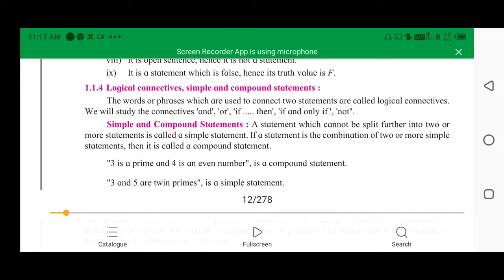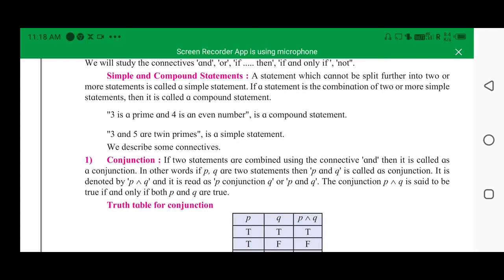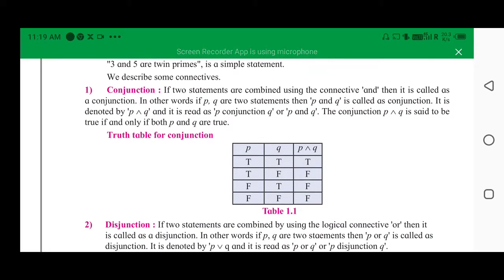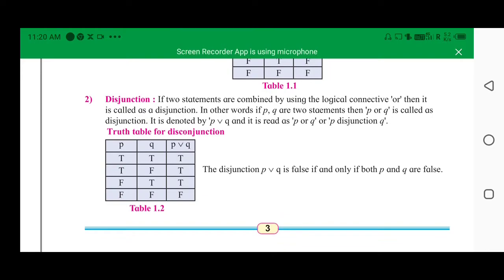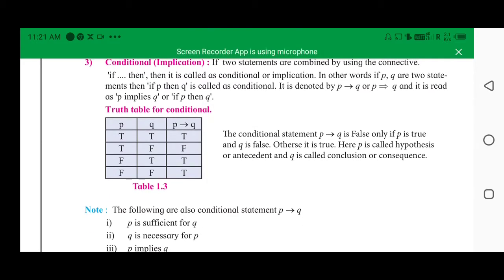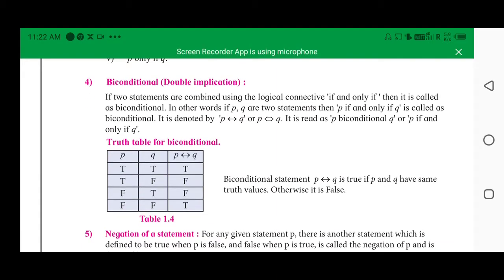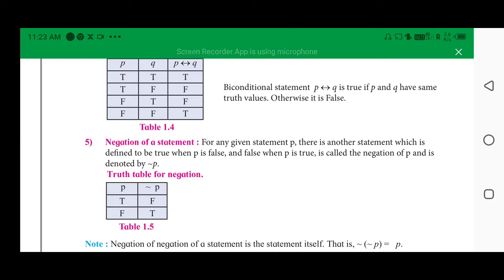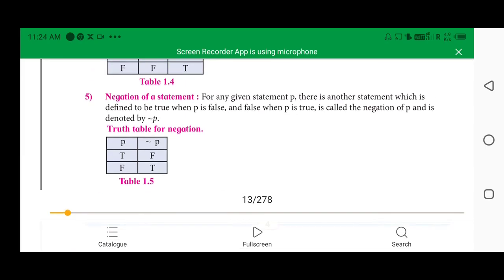Mathematical logic-2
Type of statement